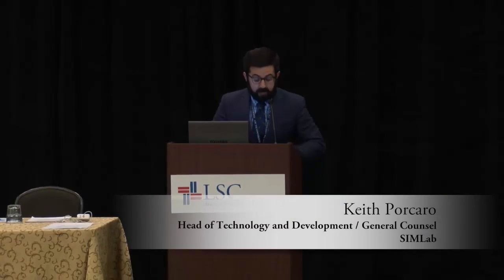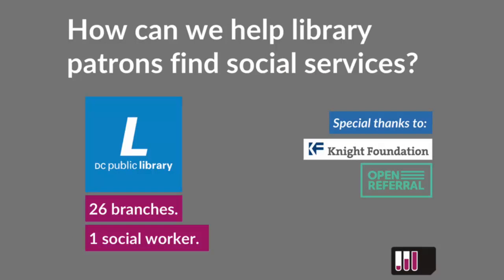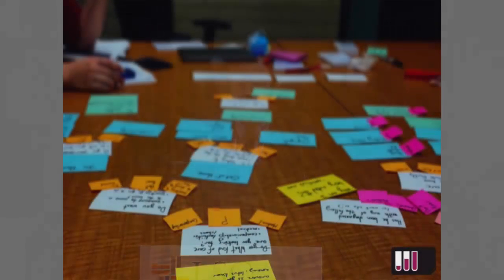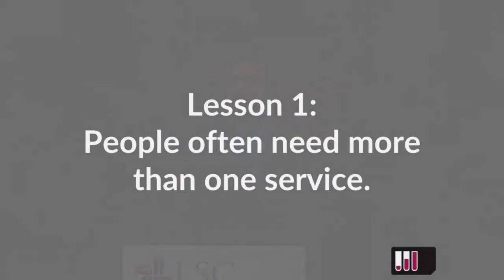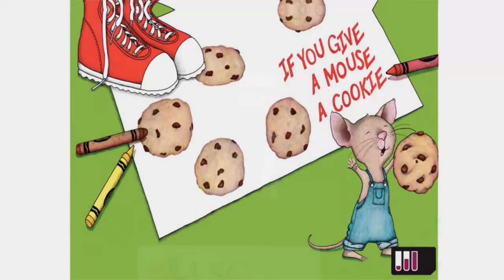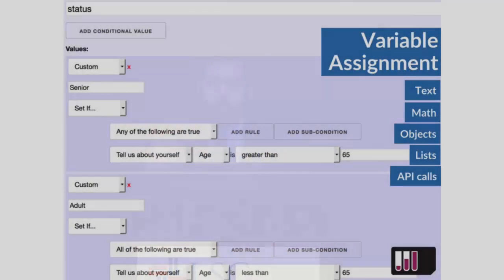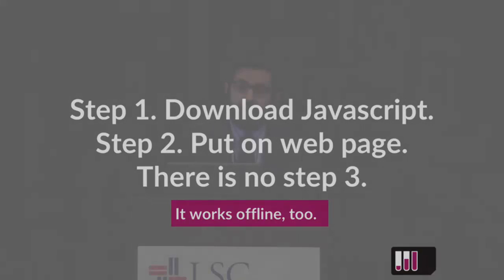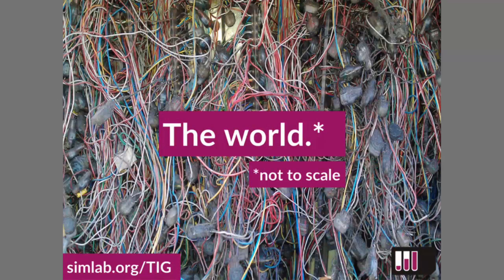Friendly form builder and document assembly